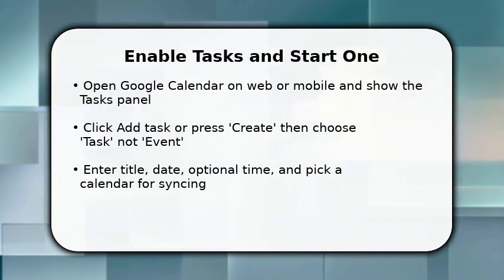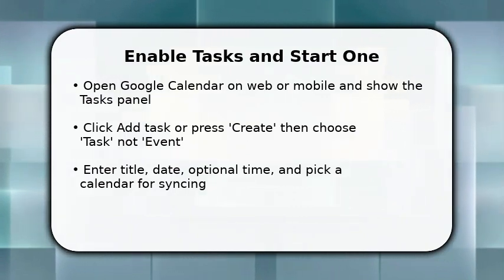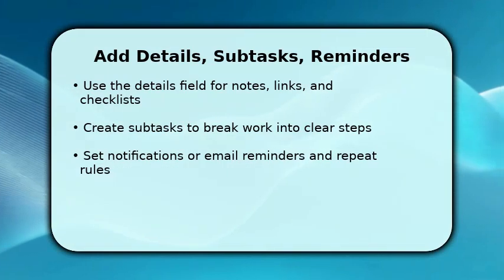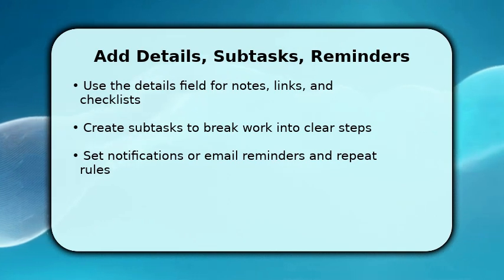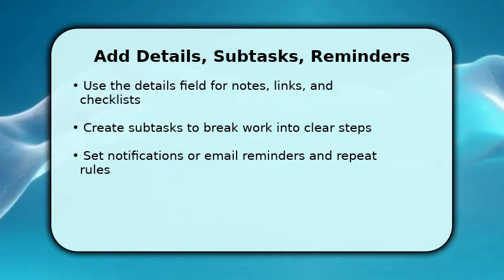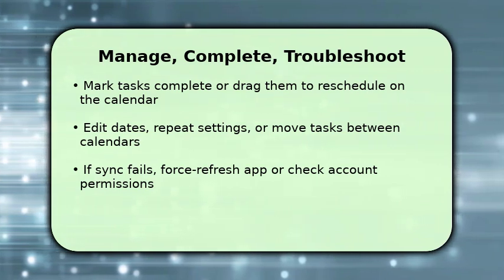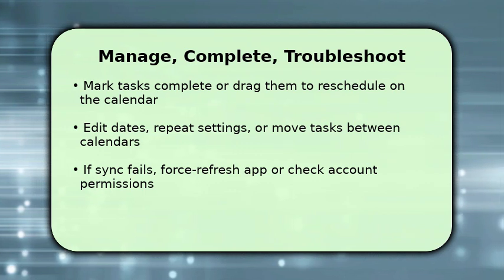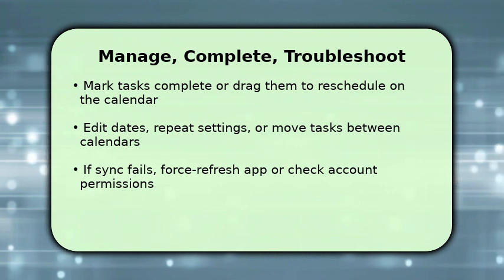How to Use Google Calendar Tasks (updated)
Discover the ins and outs of Google Calendar tasks in this updated guide. Learn how to efficiently manage your appointments, set reminders, delegate responsibUBLEtize events with ease, integrate third-party apps for enhanced productivity, and customize views tailored to personal or professional needs.

Google Calendar, tasks management, appointment scheduling, reminder setting, delegate tasks, integrate applications, custom view settings